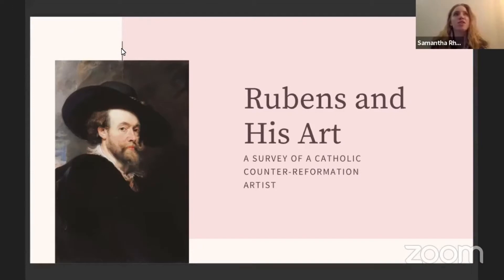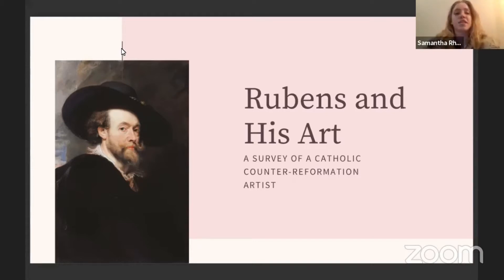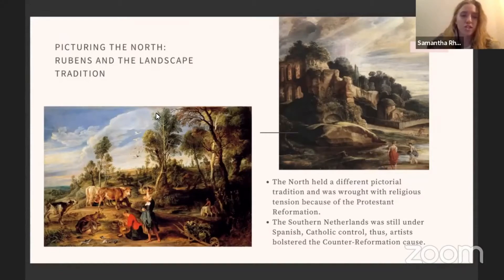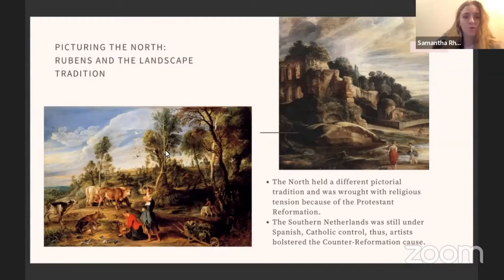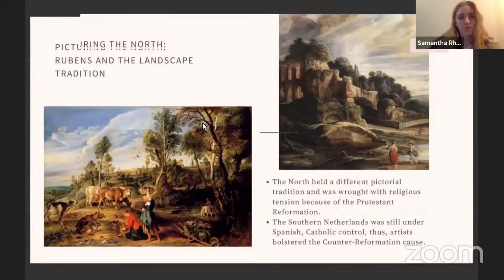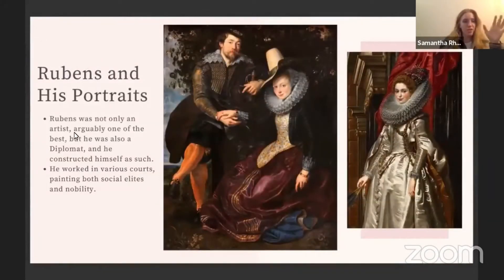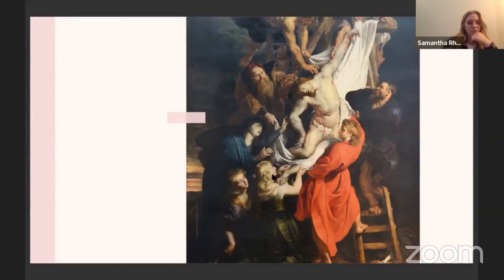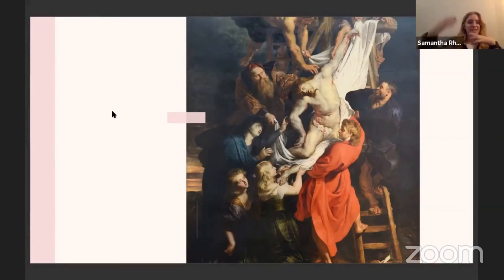Lecture LIVE! Art Historical Survey Series | Rubens and His Art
Peter Paul Rubens is characterized as one of the most important artists of the Baroque period, if not the most important Catholic Counter-Reformation artist. His monumental religious paintings support his engagement with Classical studies, alongside contemporary sources which make his work intriguing to viewers today. Other than his religious works, his secular works, particularly his depictions of women, led some scholars to identify him as Michelangelo’s artistic heir, but Rubens did not see himself that way, he rather saw himself as a significant artist-diplomat who found inspiration in the most unlikely of places. Join us for our next Lecture Live to learn about Peter Paul Rubens and his Northern Baroque legacy!